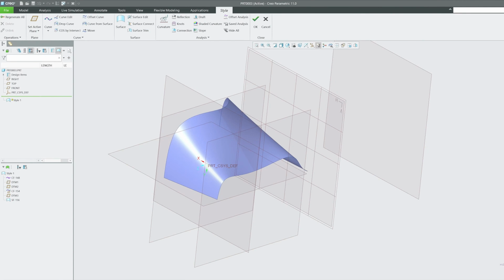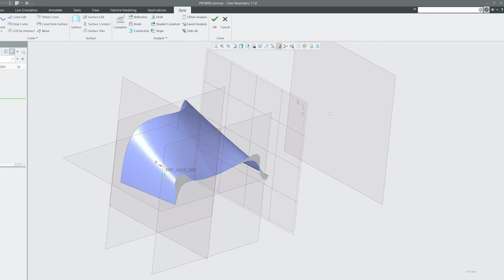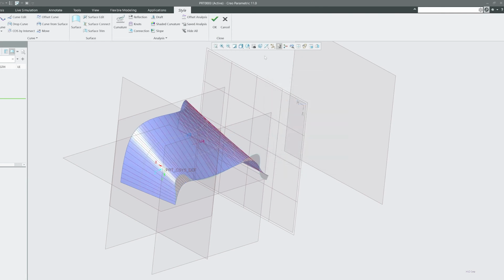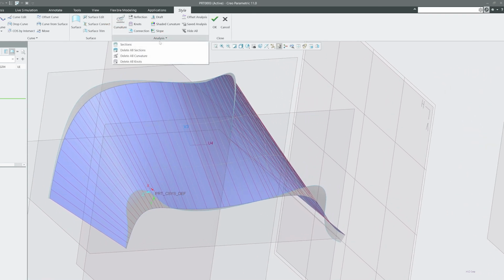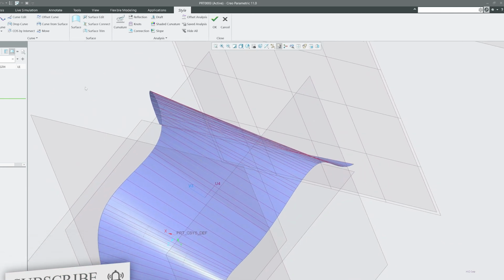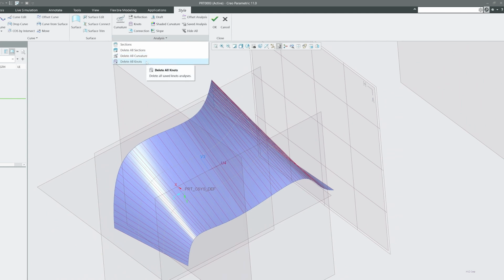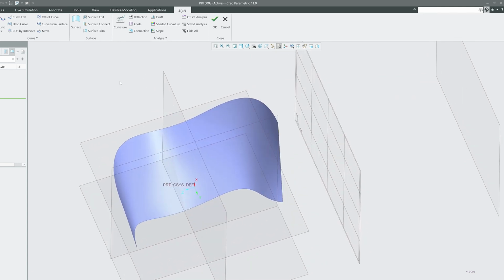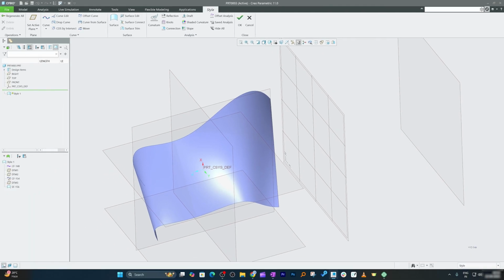Advanced Surfacing in PTC Creo : Delete All Selections, Curvature Analysis, and Knots | #116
We learn how to clean up your PTC Creo models by deleting unnecessary selection sets, curvature analysis data, and knot information from your surface geometry. These cleanup steps are crucial for maintaining an optimized, efficient, and error-free CAD environment — especially when working with complex surfacing.

📌Timestamps📌
00:00 - Introduction
00:40 - Removing Curvature & Knot on Surface
01:03 - Deleting Curvature Analysis on Surface
01:31 - Deleting Knot on Surface
01:45 - Create Section & Delete Section
02:11 - Final Thought & Conclusion